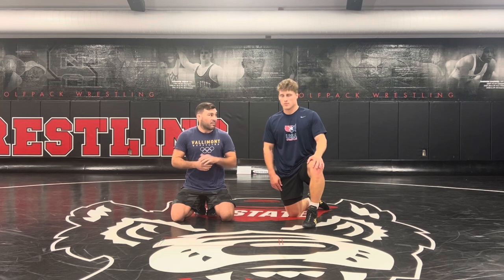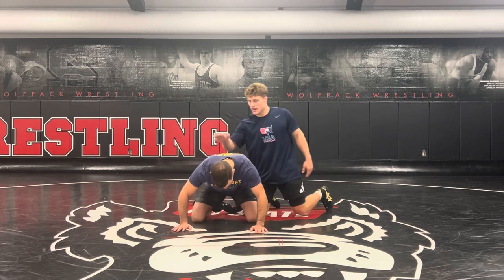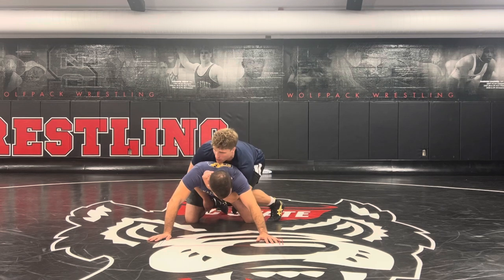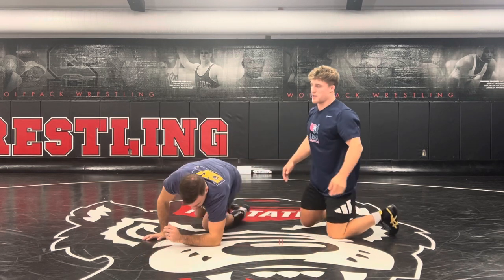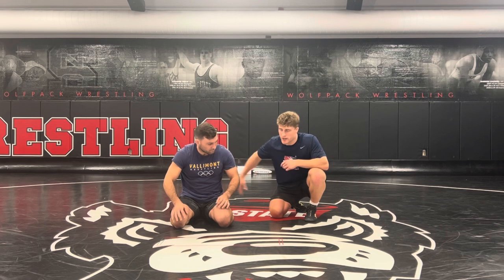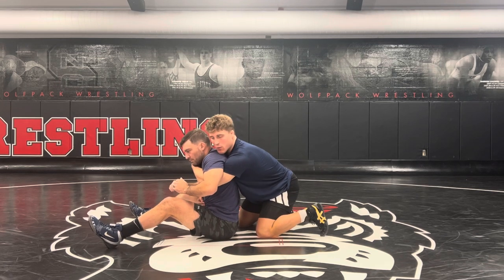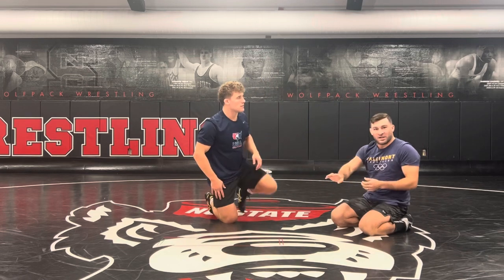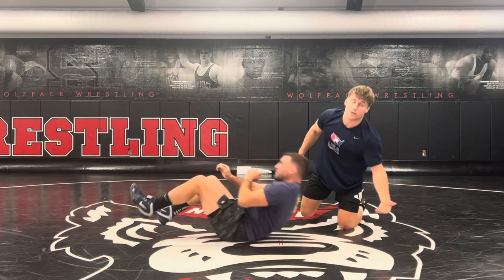Claw and Spiral Ride Offense from 5x All American Trent Hidlay